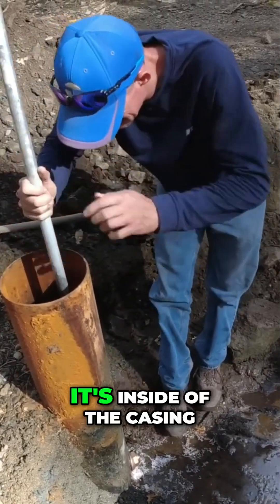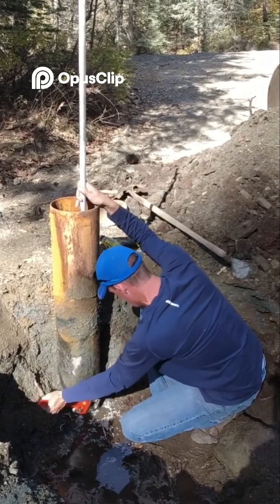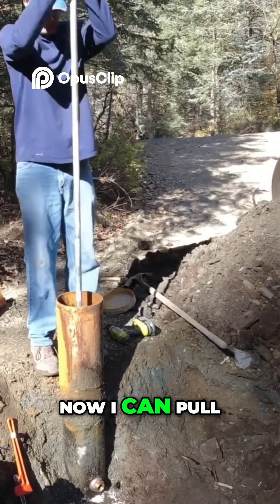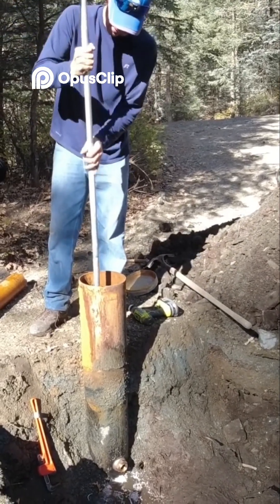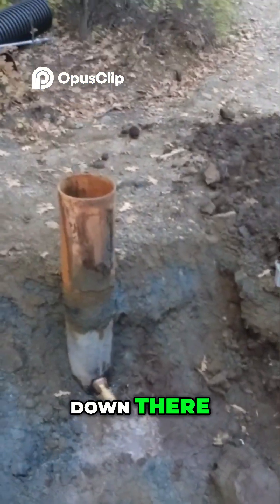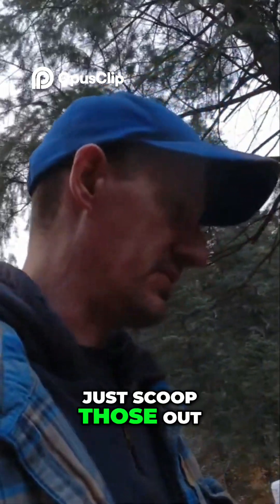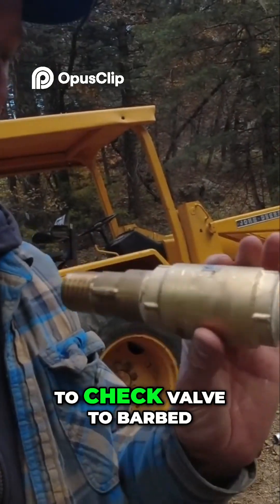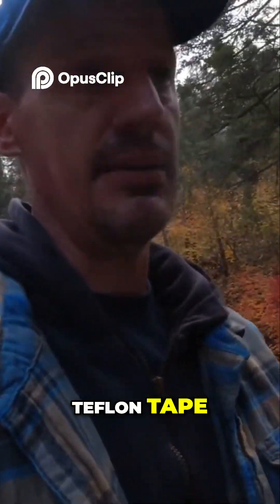Well Pump Install Pitless Adapter Secrets Revealed!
Pitless adapter installation

Clip from our well install video.  Installing a Pitless adapter isn't as hard as you might think.   Check out or well install series to see more.